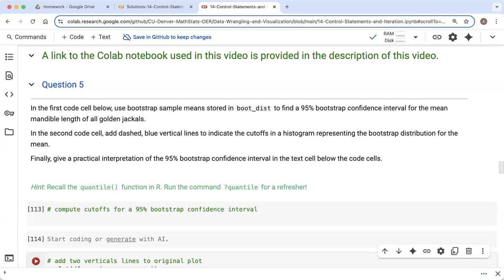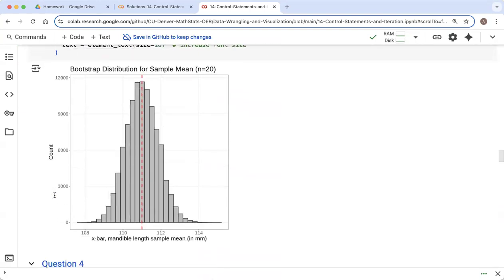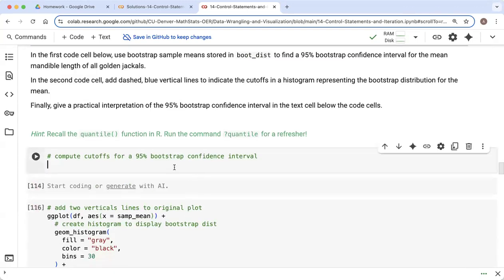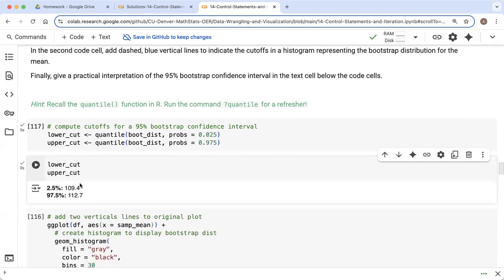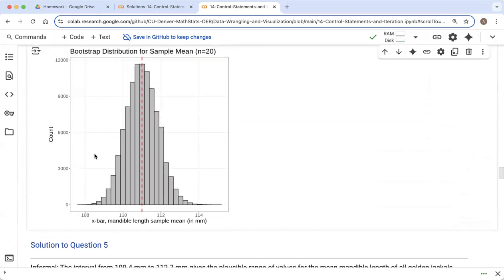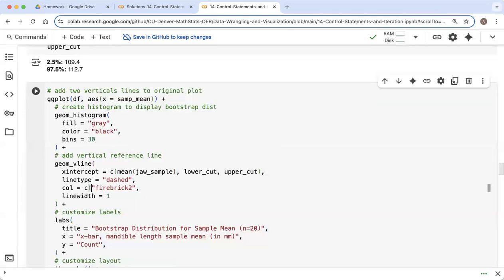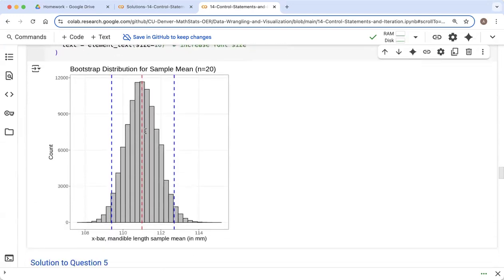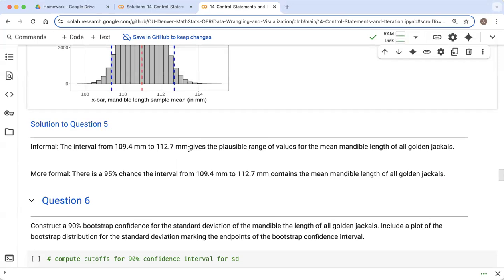Constructing a Bootstrap Confidence Interval for Mean Jackal Mandible Length in R